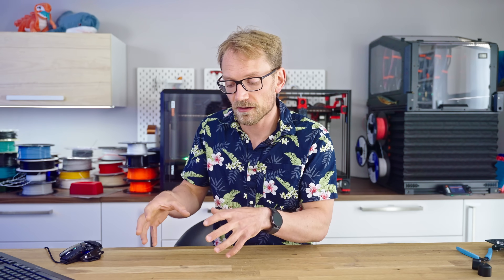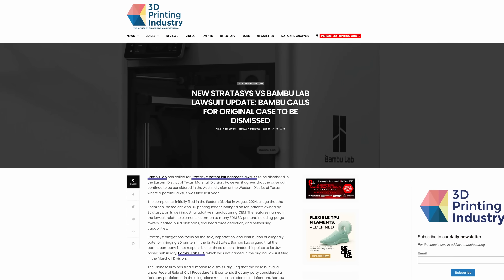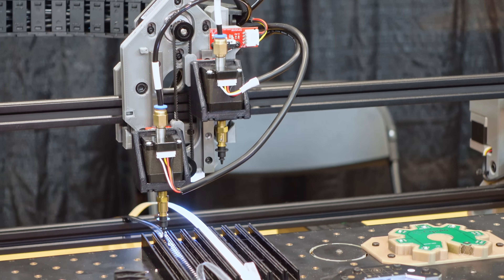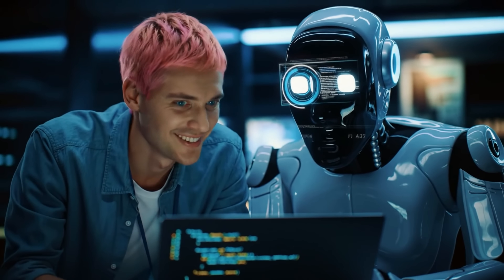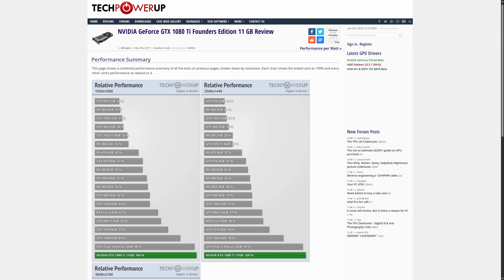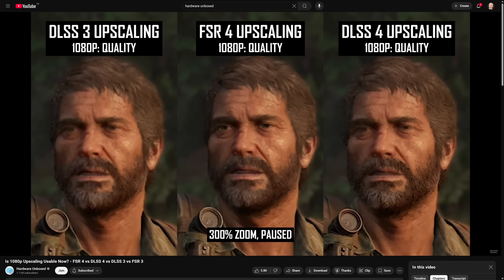How Bambu has won